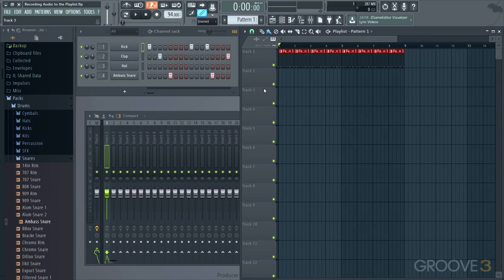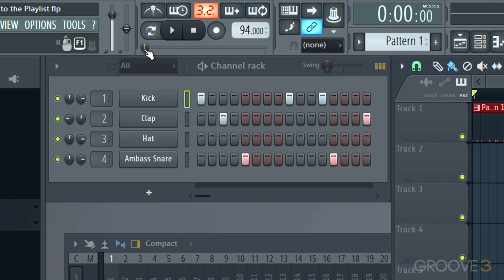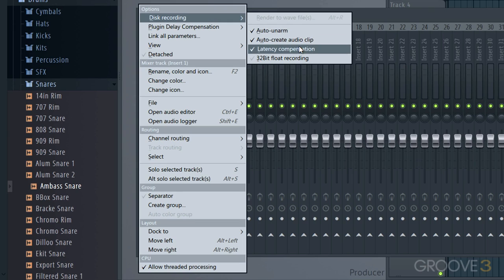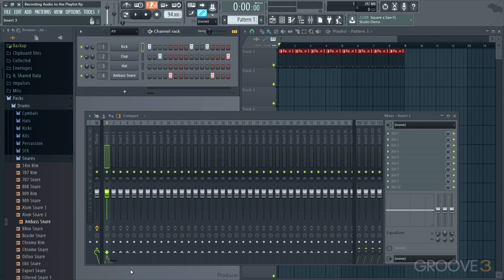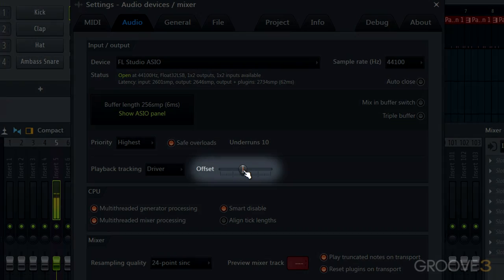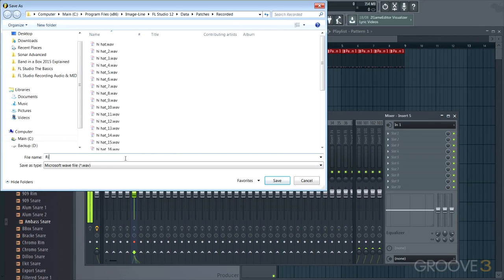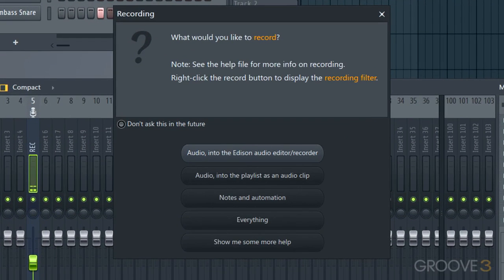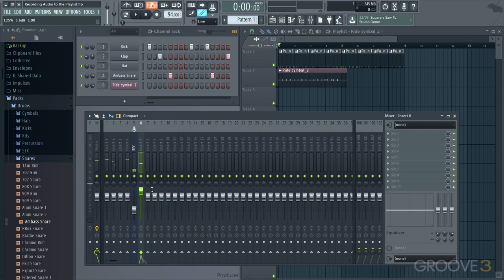01RecordingAudioPlaylist fl studio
01RecordingAudioPlaylist fl studio